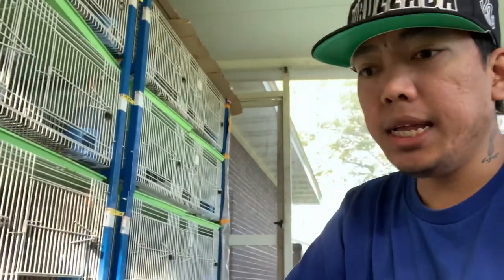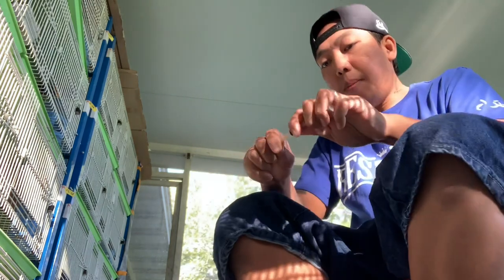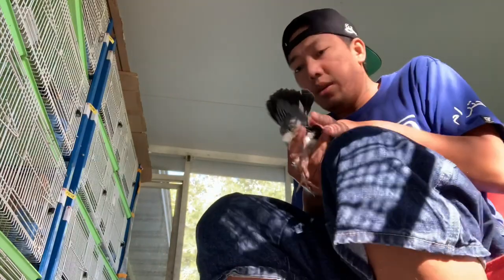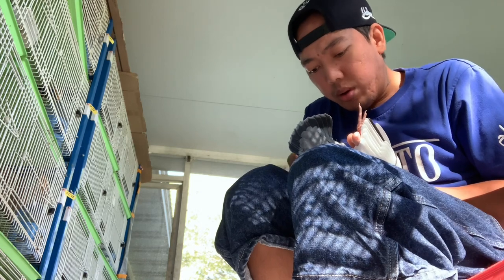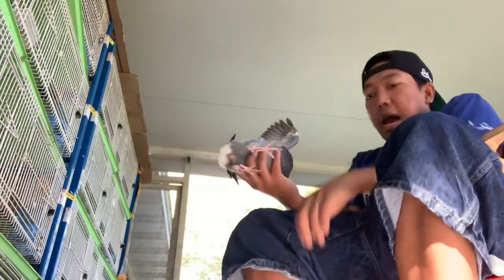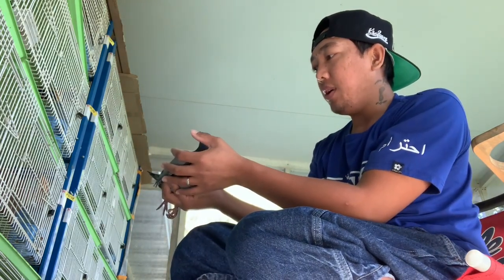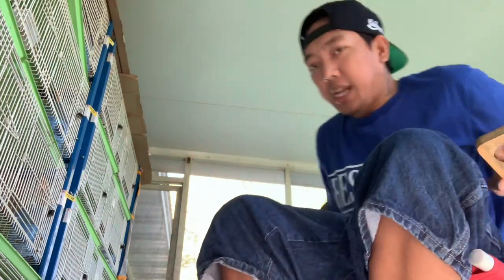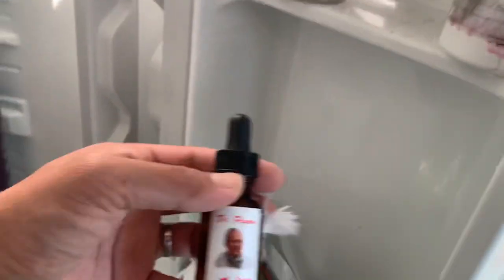PAANO AKO MAG CONDITION BEFORE BREEDING SA MGA KALAPATI